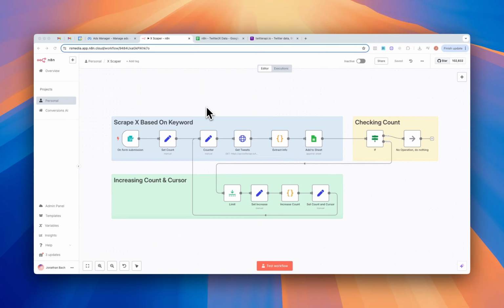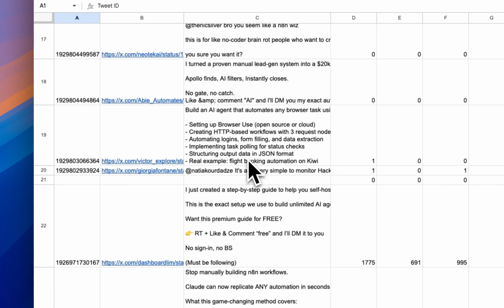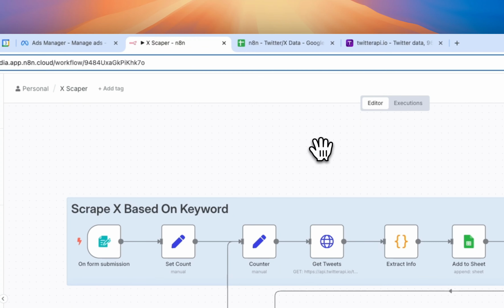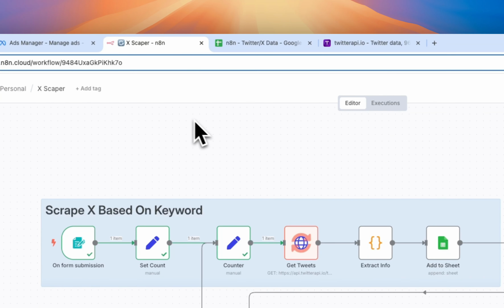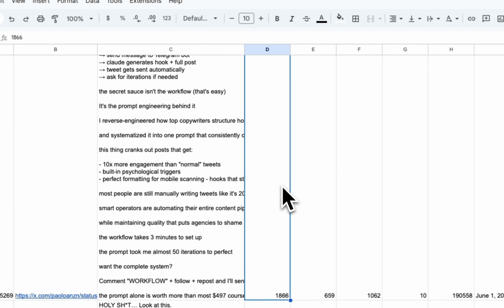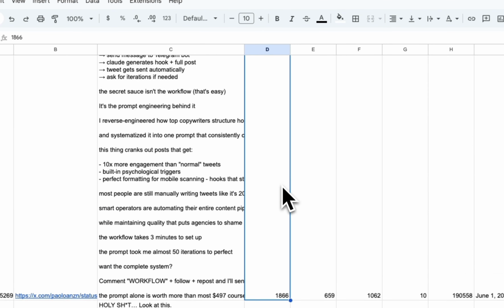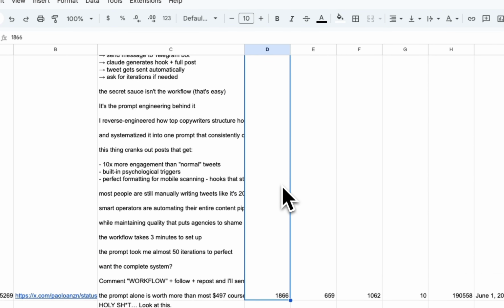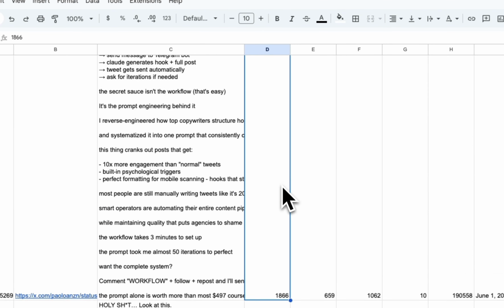I Gained 6217 Followers in 13 Days Using This n8n Twitter Scraper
In this video, I break down the exact n8n workflow I used to scrape Twitter (X) for top-performing posts in my niche—one of the key drivers that helped me grow from 600 to 6,000 followers in just 13 days.

This fully automated system pulls:
– Top posts based on likes, comments, and retweets
– Full post content + direct URLs
– All data into a clean, sortable Google Sheet

No more scrolling endlessly for content inspiration. This flow gives you a real-time swipe file of what’s actually working—ready to plug into tweets, hooks, ad copy, or video scripts.

Whether you're a creator, marketer, or brand, this is one of the fastest ways to reverse-engineer content that resonates and use it to fuel your own growth.